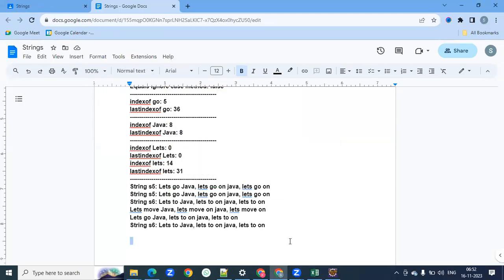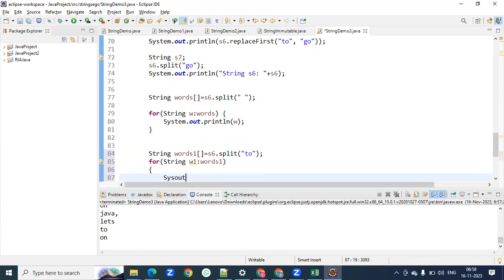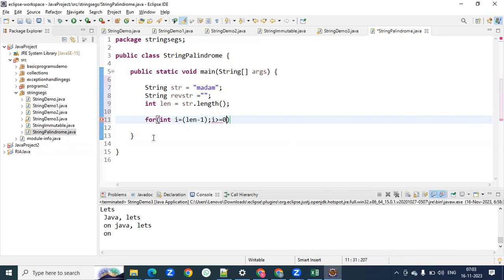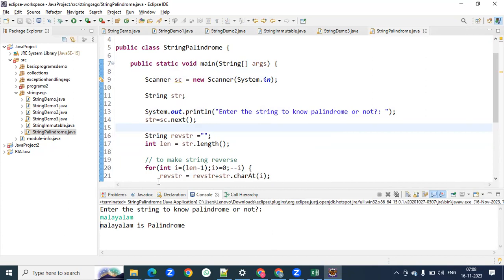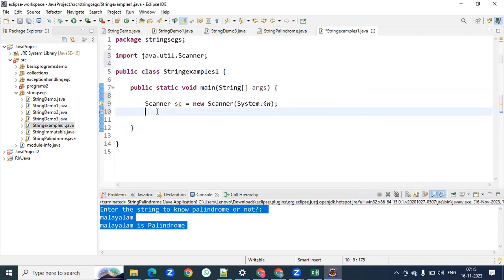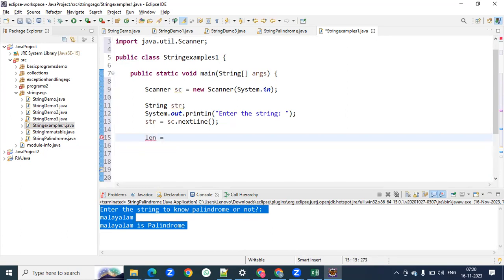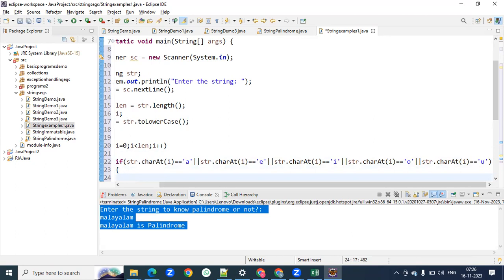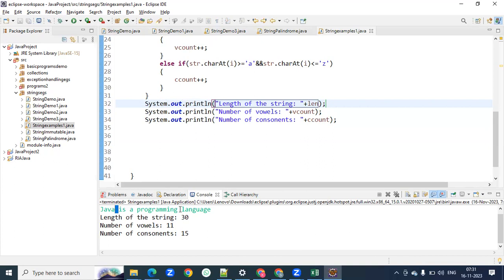Core Java Session 41 | Full Stack Java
Core Java Part 41